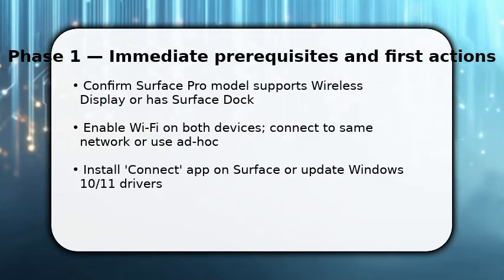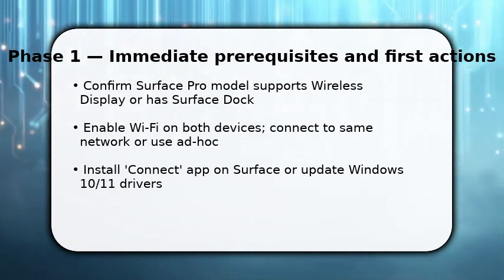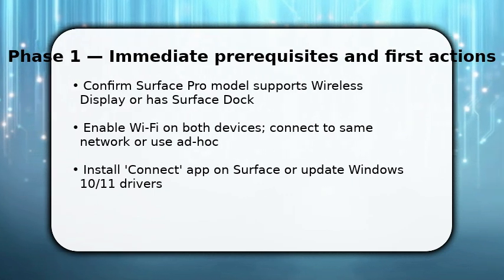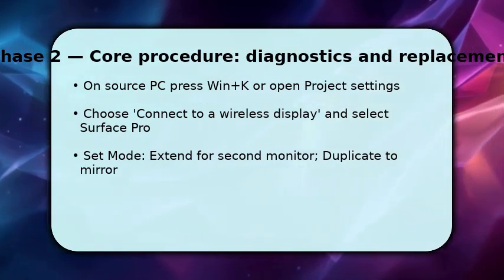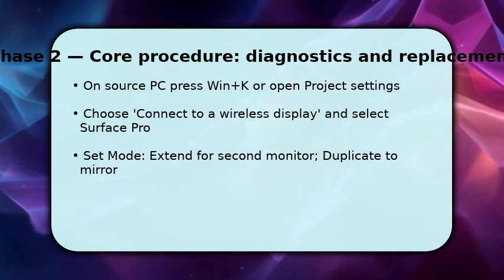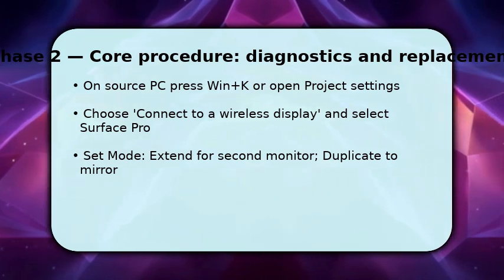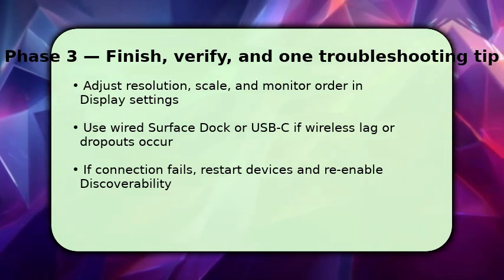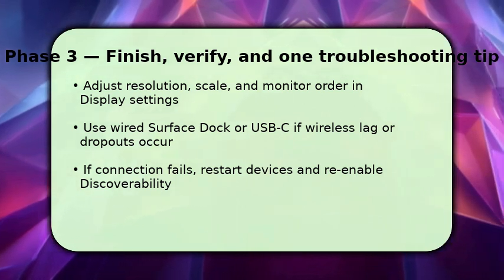How to Use Surface Pro as a Second Monitor (updated)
How to Use Surface Pro as a Second Monitor (updated) | 🔒 Surfshark VPN Deal — Stay private and secure. $1.99/mo + 3 Months Free ▸

Discover the convenience of extending your desktop experience by connecting a Surface Pro to an external display. This tutorial covers setting up dual monitors, optimizing screen real estate for multitasking efficiency and enhancing productivity with seamless integration between Windows devices.

Surface Pro, second monitor setup, dual displays, Windows device extension, multitask efficiently, productivity tips